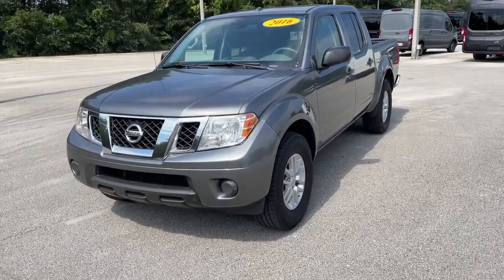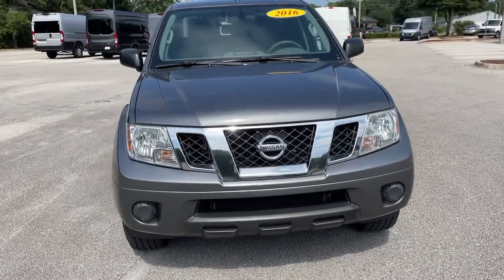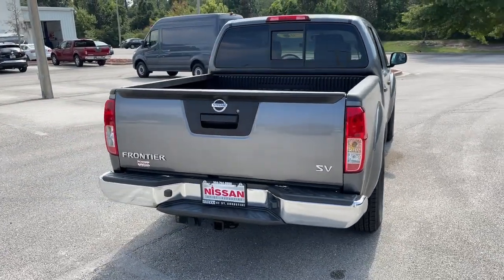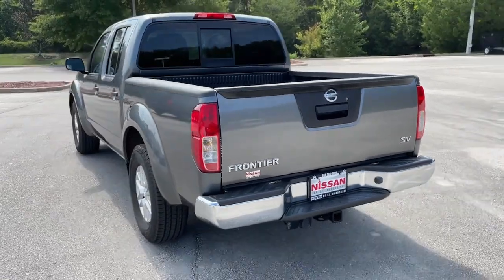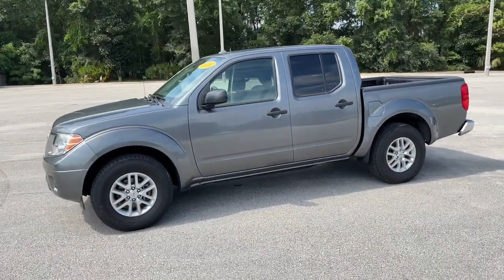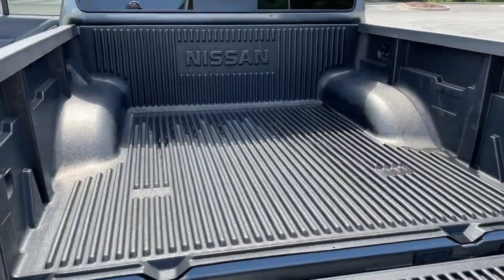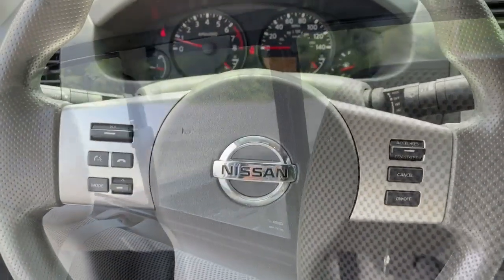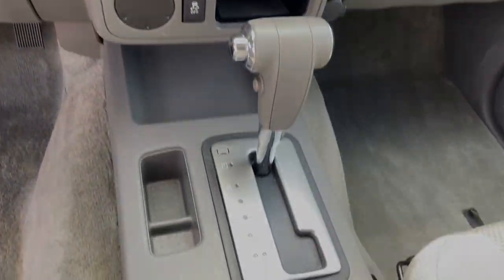2016 Nissan Frontier St. Augustine, Palm Coast, Jacksonville, Daytona Beach, Gainesville, FL GN76525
Gun Metallic Used 2016 Nissan Frontier available in St. Augustine, Florida at Nissan of St. Augustine. Servicing the Palm Coast, Jacksonville, Daytona Beach, Gainesville, FL area.